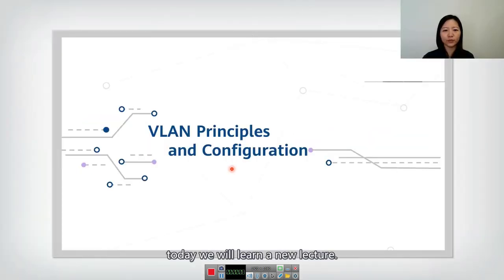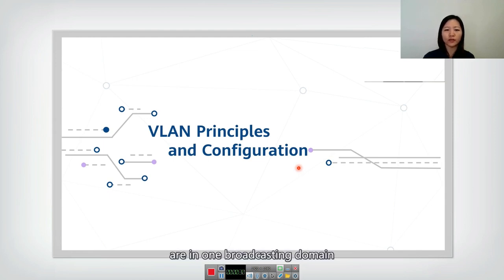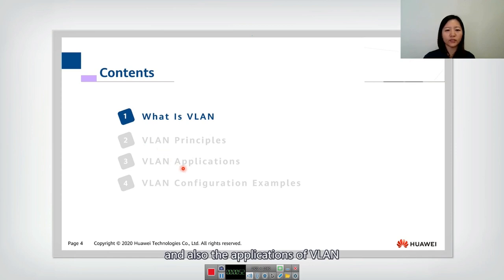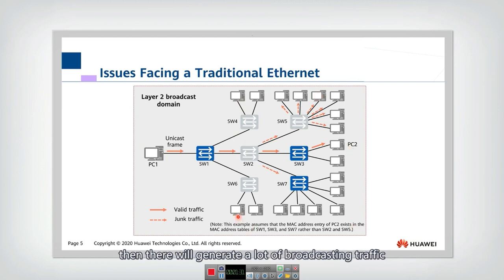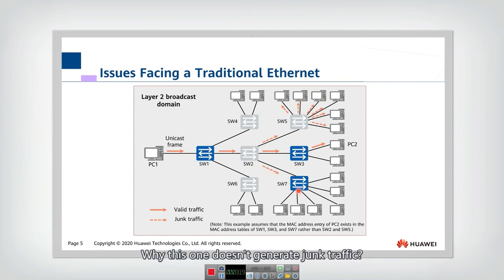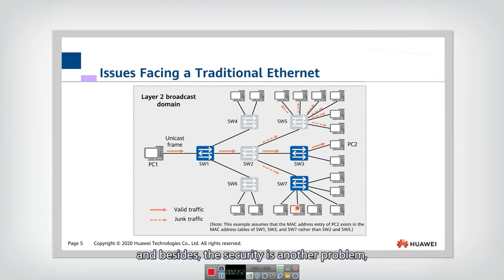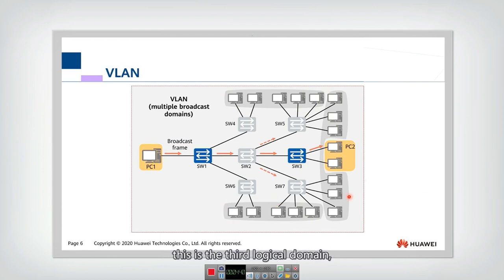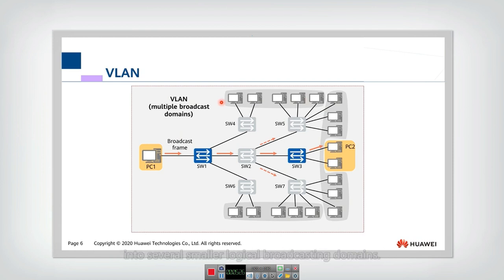8.1 What Is VLAN